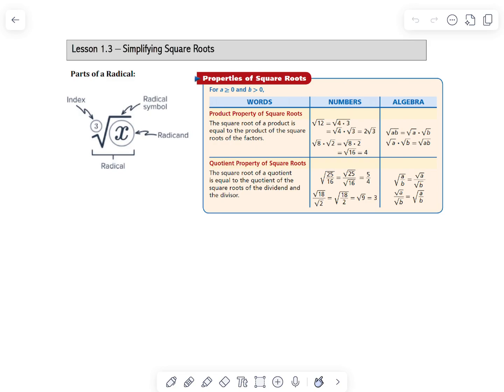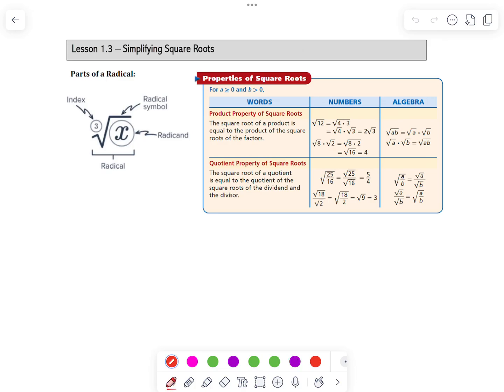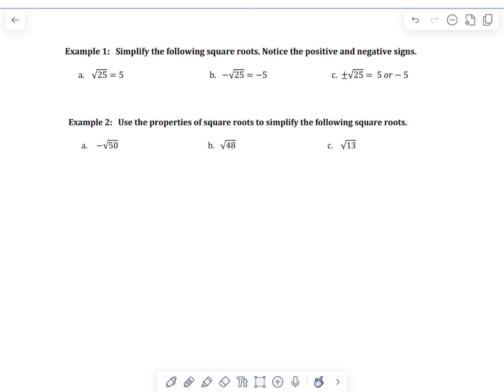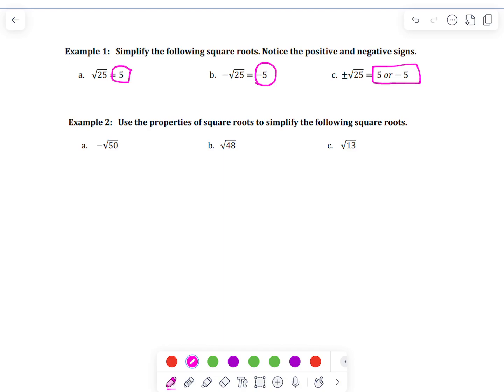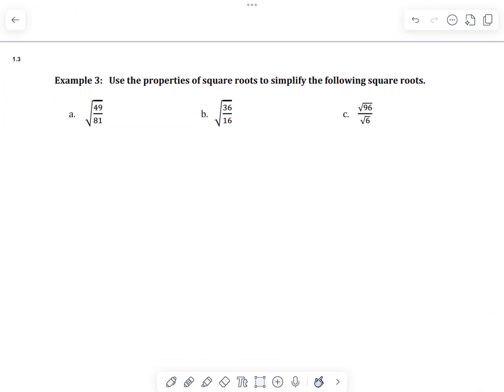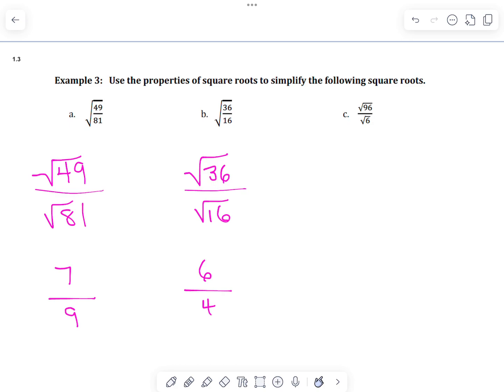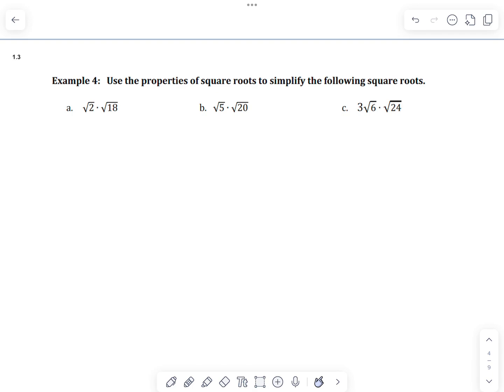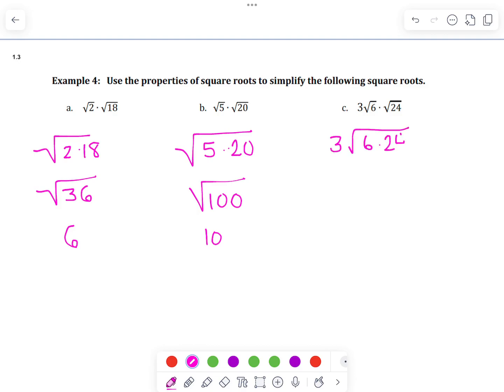Simplifying Square Roots 4 minutes